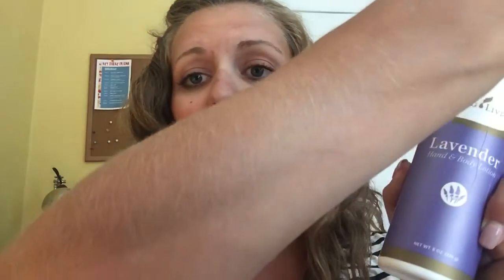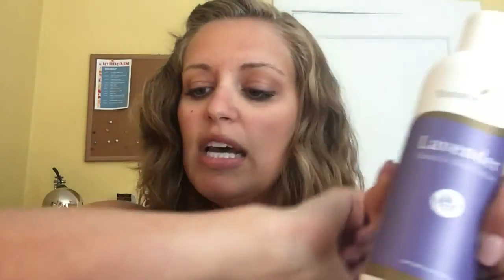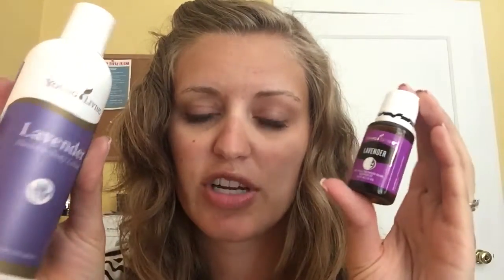Essential Oils and Travel: Taking Care of Your Skin after being Outdoors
Essential Oils and Travel: Taking care of your skin after being Outdoors. Listen as I do a bit of rambling about my skin care protocol after spending the weekend at the lake!